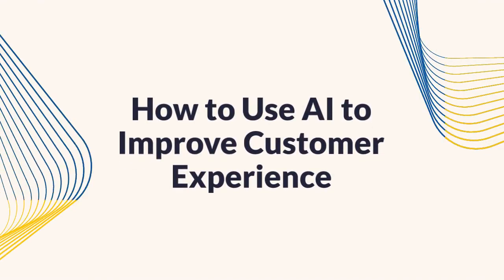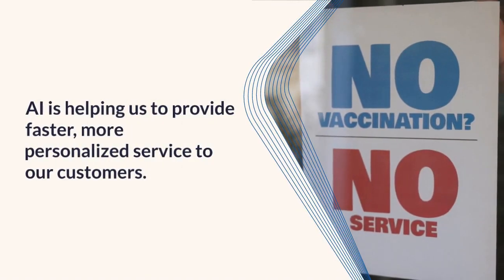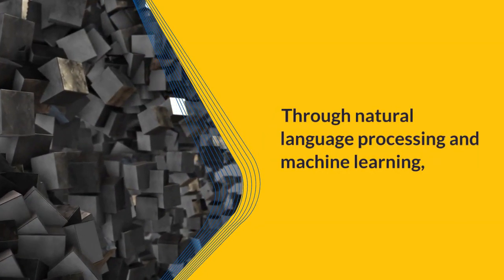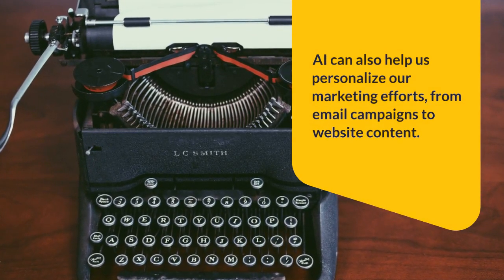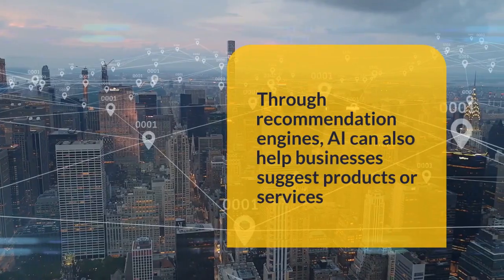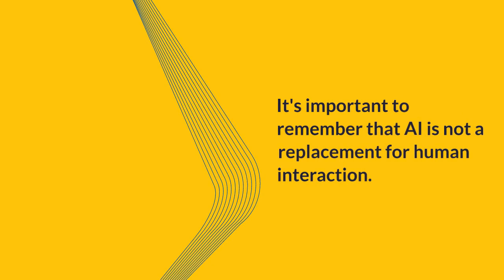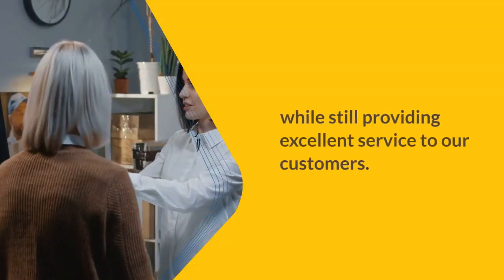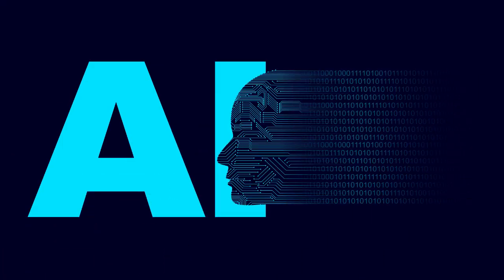How to Use AI to Improve Customer Experience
In this video, we explore the ways in which artificial intelligence (AI) is transforming the customer experience. Through interviews with experts in customer service, marketing, and business owners, we discuss how AI is helping companies provide faster, more personalized service to their customers, from chatbots that can engage with customers in a conversational manner to recommendation engines that can suggest products or services that customers are more likely to be interested in. We also address the importance of leveraging AI to free up employees to focus on more complex and high-value tasks, while still providing excellent service to customers. Whether you're a business owner or a marketer, this video provides valuable insights into the ways in which AI can be used to improve the customer experience, drive loyalty, and ultimately increase revenue.